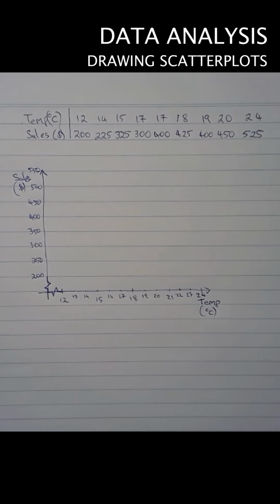How do I draw a scatterplot?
In this short, I show how to draw (by hand) a simple scatterplot for a set of bivariate data.

The data set is small, with only n=9 entries, and represents the daily sales figures of some product (like maybe ice cream) and the corresponding temperature in Celsius on that day.